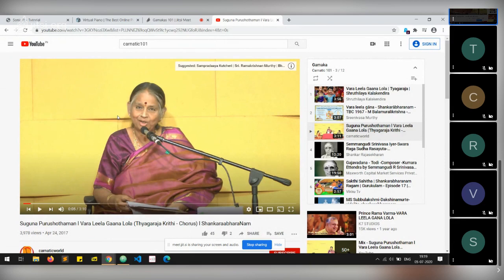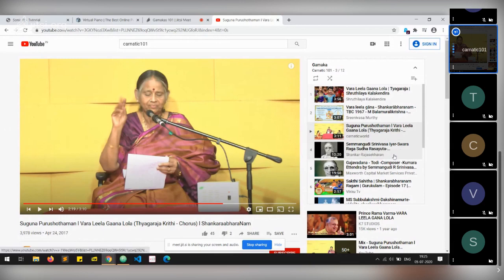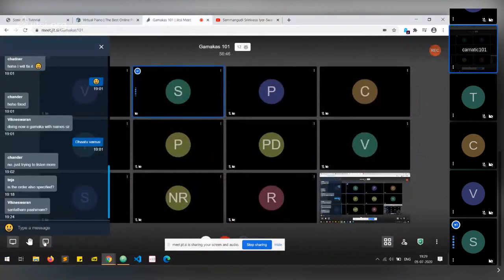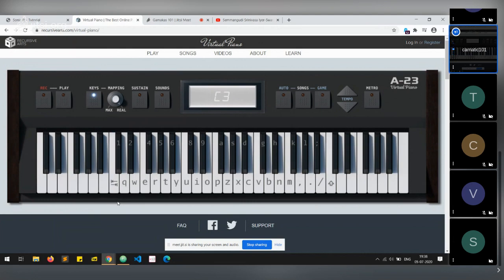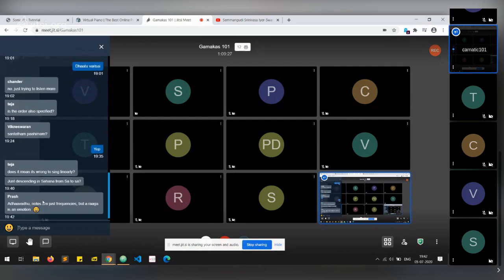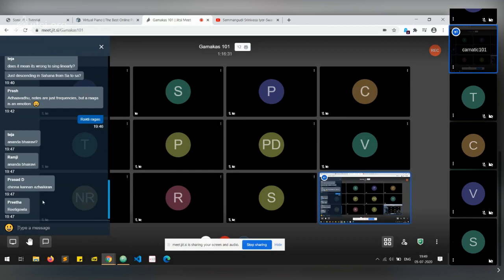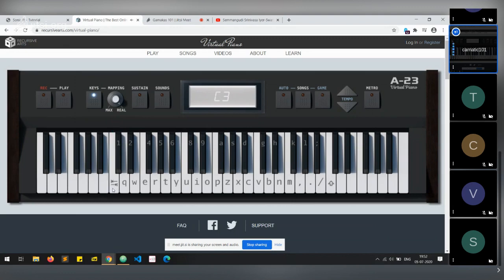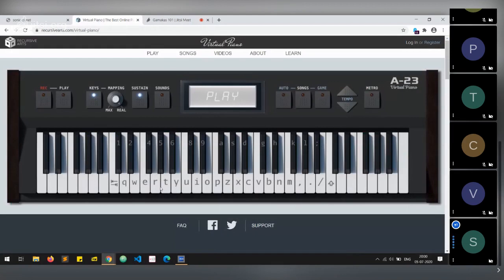Session 14 - Why does Carnatic Music sound carnatic? A brief intro to Gamakas